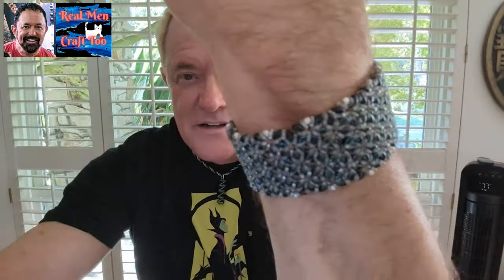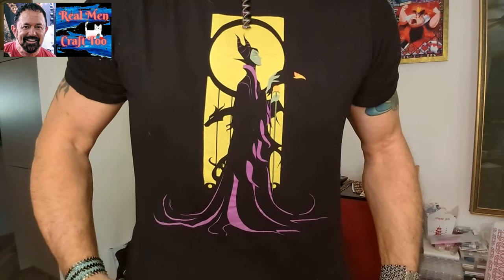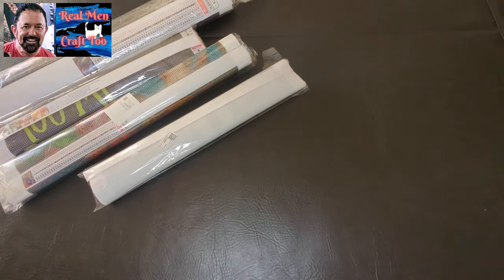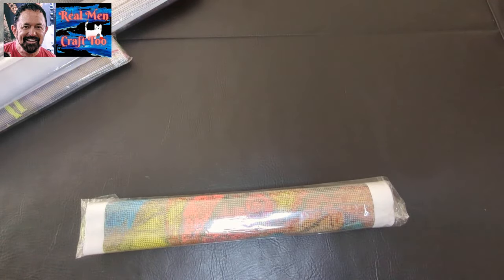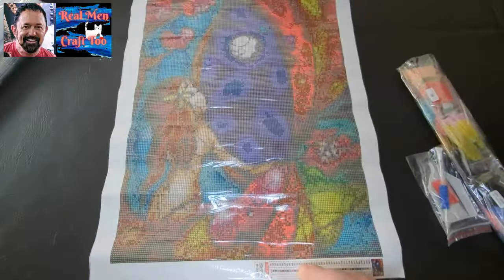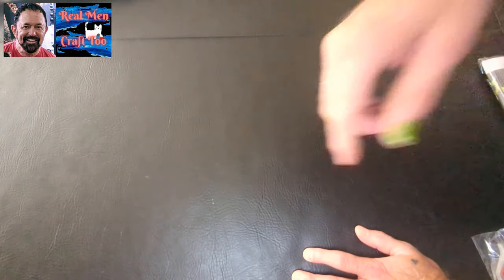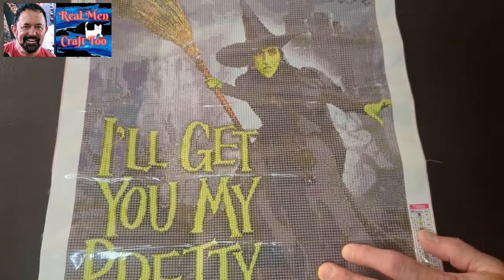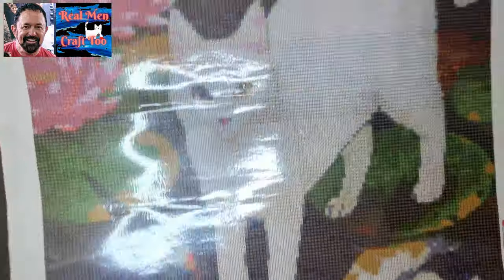4 canvases from Diamond Art Gift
Here is a new company for me. Diamond Art Gift and wait till you see what I got. Here is the info with the item numbers so you can get one too!:
Sku # 957173  Rainbow Dragon Head  $17.99
Sku # 1220346 White Cat on Water $11.99
Sku # 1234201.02  I Miss You  $10.99
Sku # 1303126  Wicked Witch $8.99

  * This is not at all required, but always super appreciated.

Real-Men-Off

RICHARDKWILSON